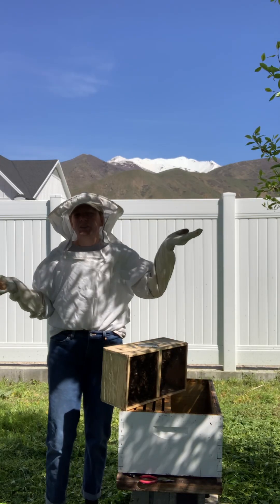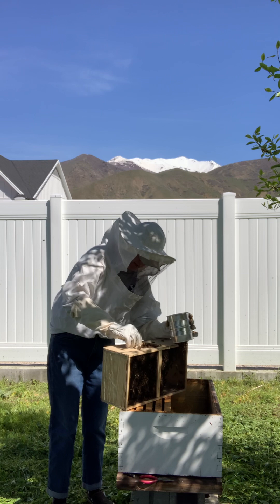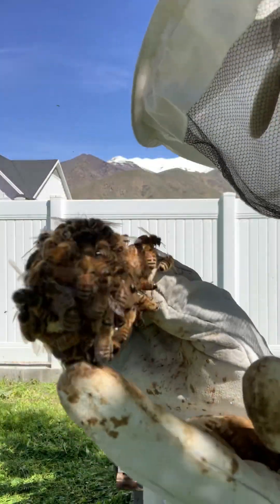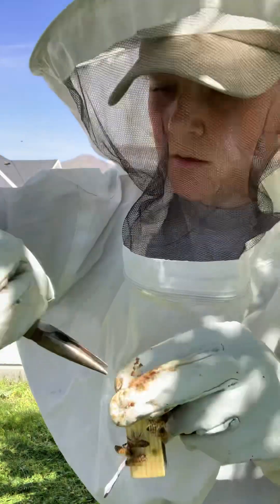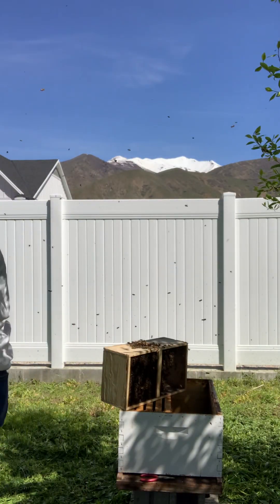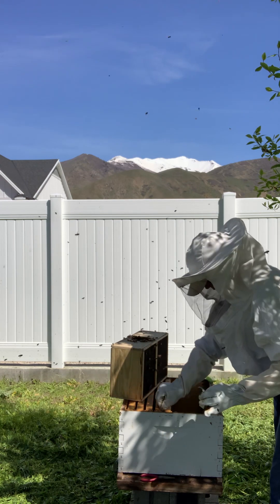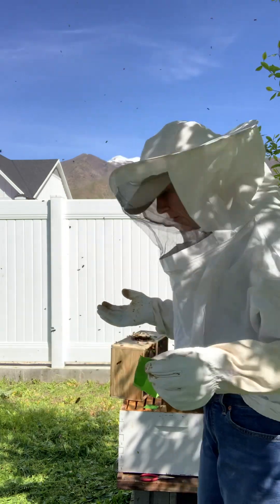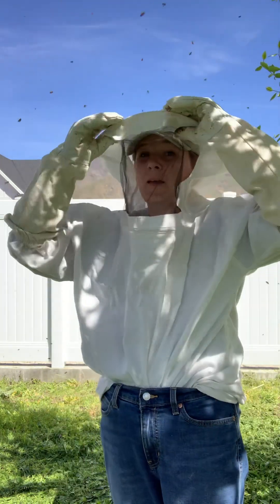Install a Package of Bees with Us!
Hello and Welcome to Woodland Honey Farm!